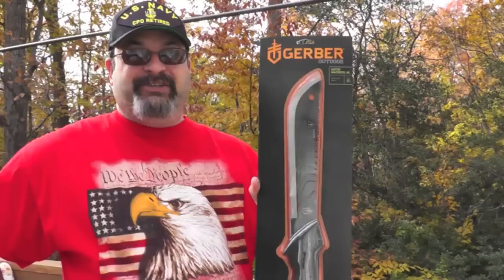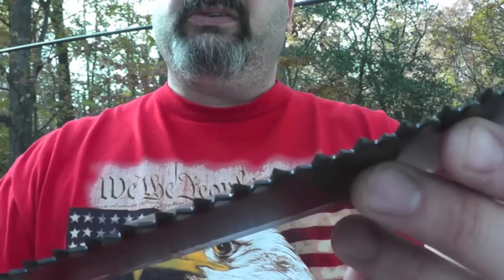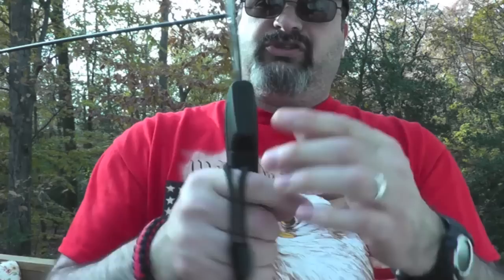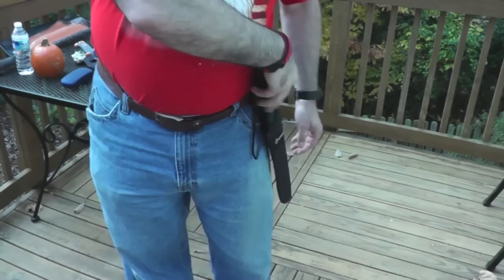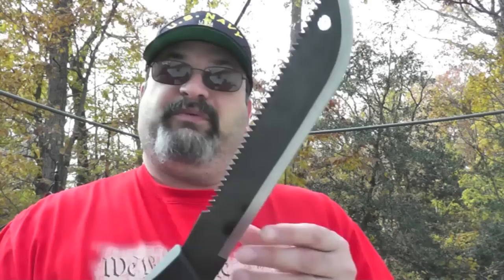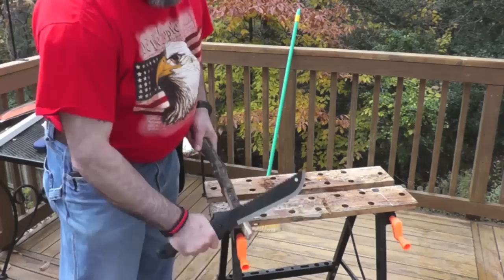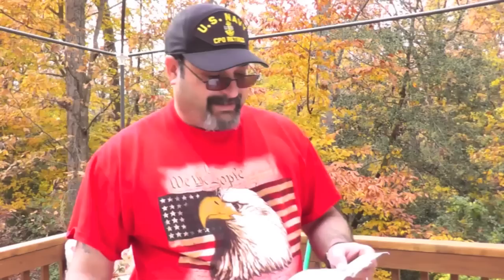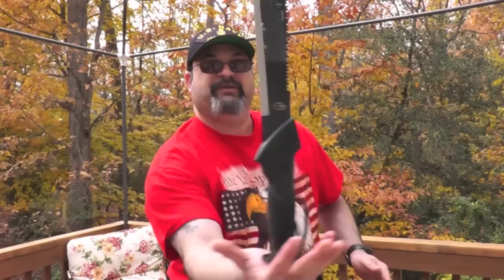Gerber Gator Machete Jr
My YouTube Shipping Address is:
Fred Hart